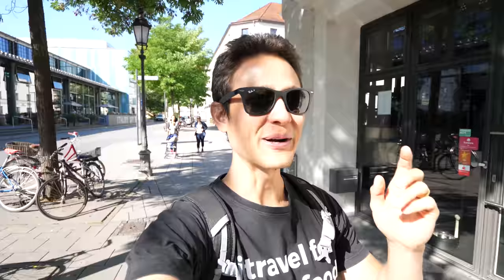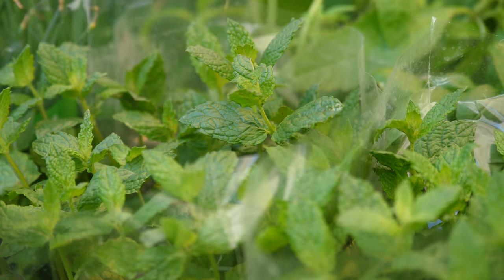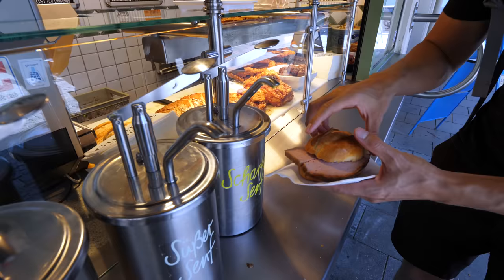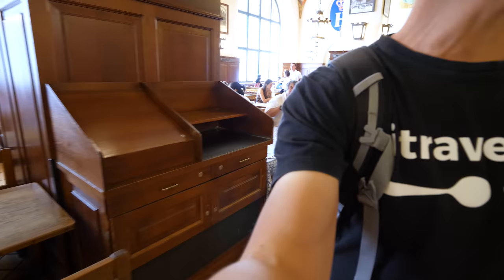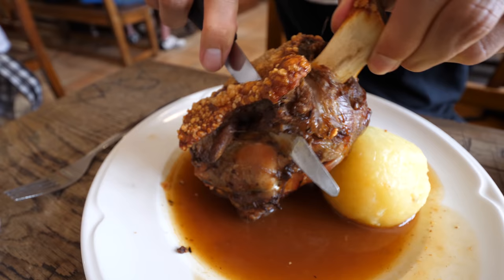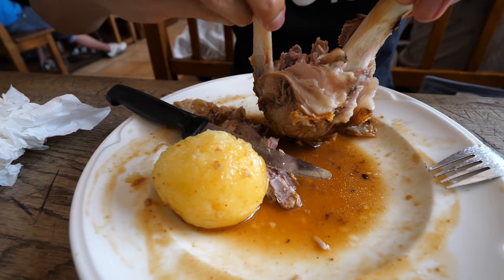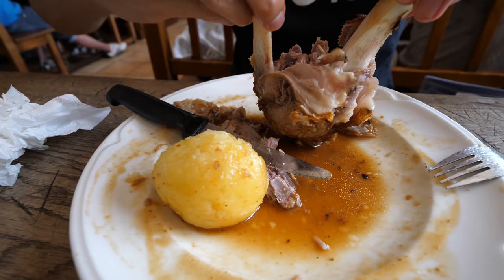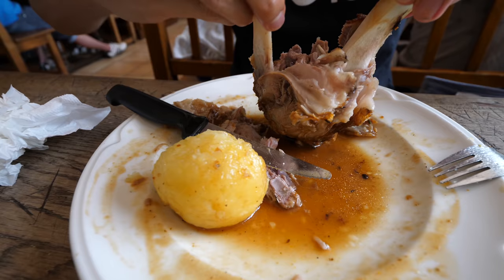Amazing Munich Food Tour - German CRISPY PORK LEG and Attractions in Munich, Germany!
Discover amazing food and drink in Munich, Germany!

Munich is a beautiful city and in this  video I’m taking you on a German food tour and we also visited some of the famous attractions and sights in Munich.

Cafe Frischhut -  This is a legendary cafe in Munich, known for serving schmalznudel, a savory type of German donu. I thought it was alright, but not must-eat. Total price for 3 people - 16 EUR

Viktualienmarkt Munich - This is one of the best German street food markets in Munich, with plenty of street food stalls to choose from. I tried a classic Bavarian white sausage and pretzel (Weisswurst 5.90 EUR) and leberkässemmel, which is a classic meat loaf sandwich (2.99 EUR). Viktualienmarkt Munich is one of the best places to visit as a food lover in Munich, Germany.

St. Peter's Church - We then took a walk in St. Peter’s Church, one of the most recognized churches in Munich.

Marienplatz - This is the main center of Munich, and the architecture is stunning.

Hofbräuhaus - If you ask where to eat in Munich, this will no doubt be the number one suggestion, it’s an institution in Munich. It really is an amazing culinary piece of history, a giant beer and food hall where you can eat and drink and fully embrace German food and culture. Total price for 3 people - 64.50 EUR

English Garden (Englischer Garten) - I didn’t know what to expect visiting Munich’s English Garden, but it turned out to be one of the most beautiful parks I’ve ever seen. We stopped to watch the Eisbach Wave, a place in the canal where there’s rushing water and people take turns surfing the waves.

Chinesischer Turm Beer Garden - Finally to end the day we headed over to Chinesischer Turm, probably the most well known of all beer gardens in Munich. It’s a great place to hand out, eat and drink. Total price for 3 people - 45 EUR

I hope you enjoyed this Munich, Germany food and travel guide tour. Munich is a great city to visit and I fully enjoyed our trip.